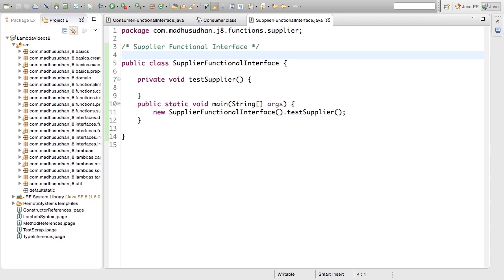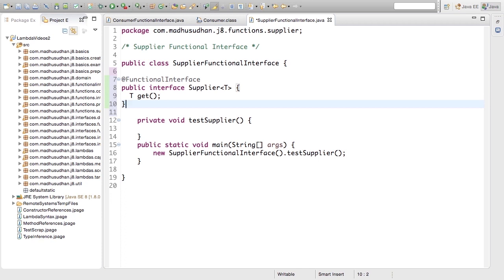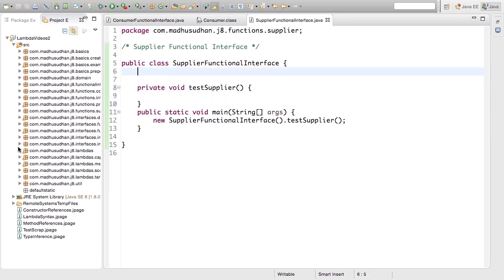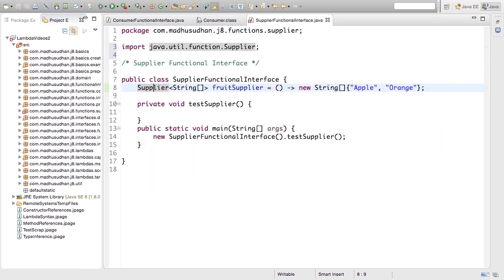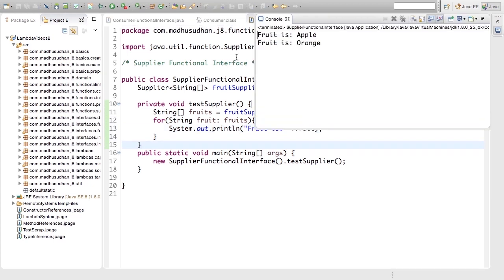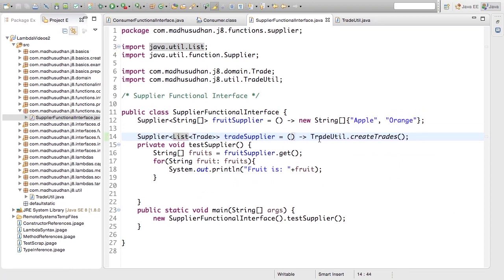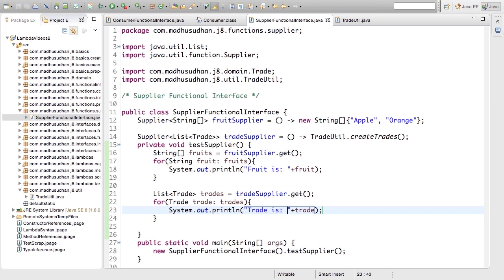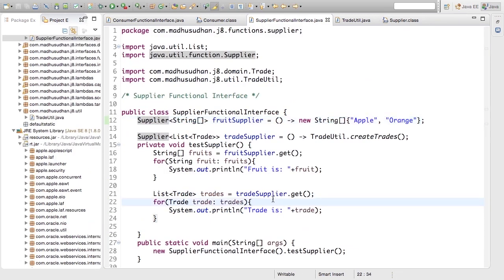304 Supplier Function